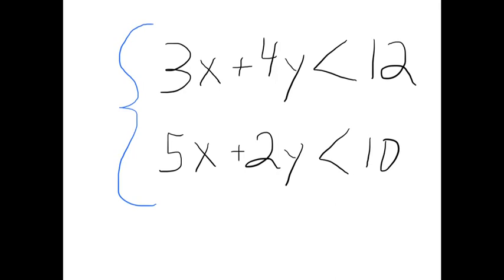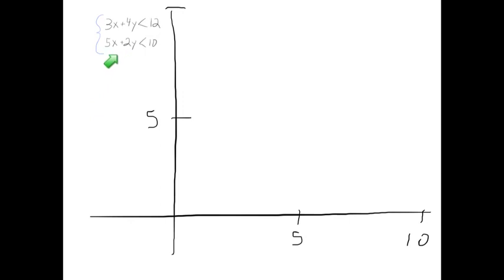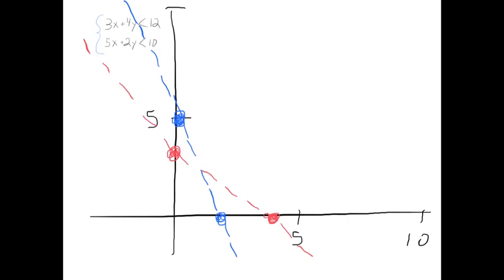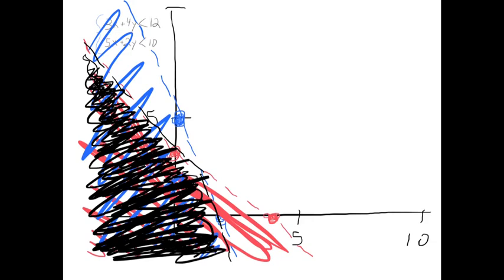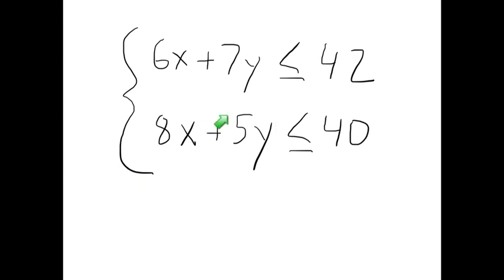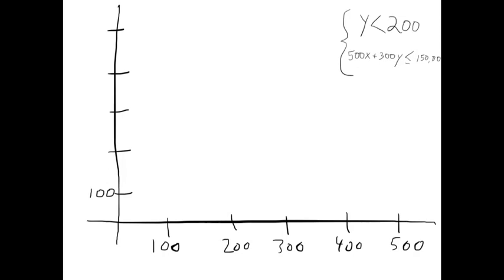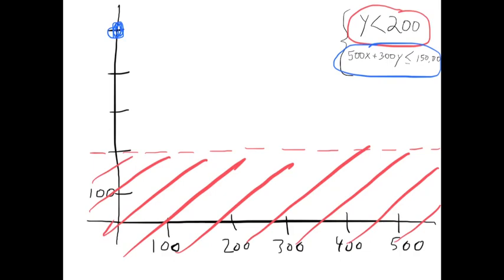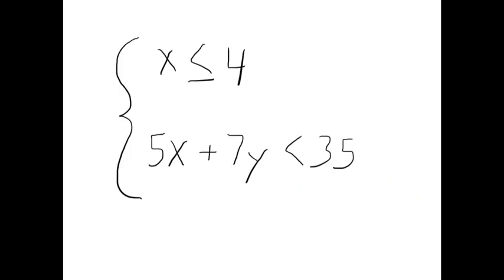AT graphing Systems of linear inequalities